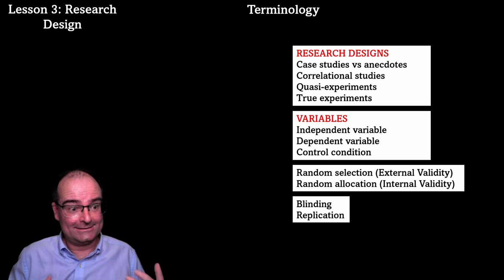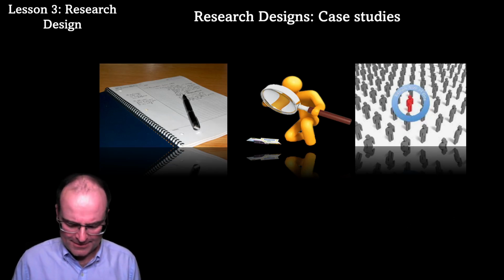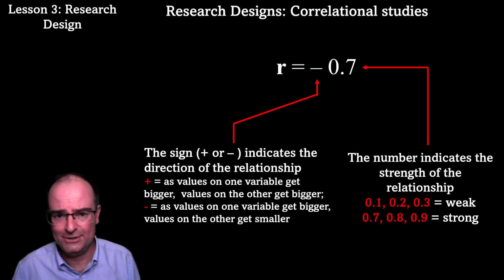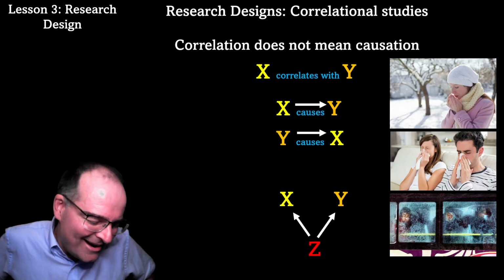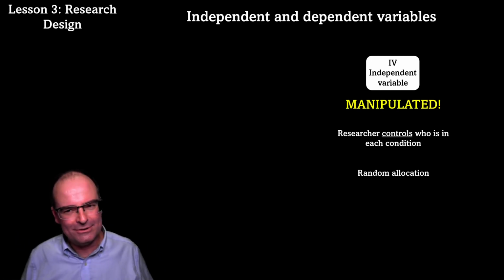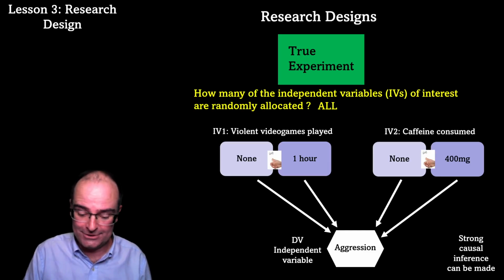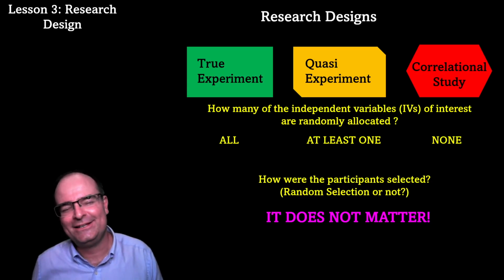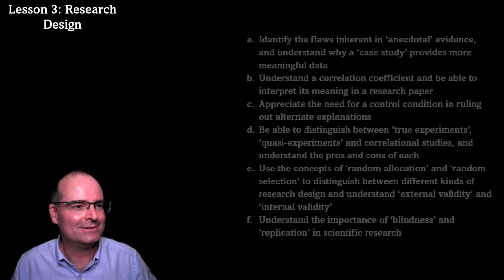Science and Statistics Lesson 3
Originally a first year university lecture series. These are the 2022 online videos which preceded an interactive workshop.
By the end of this lecture you should be able to:
a. Identify the flaws inherent in ‘anecdotal’ evidence, and understand why a ‘case study’ provides more meaningful data
b. Understand a correlation coefficient and be able to interpret its meaning in a research paper
c. Appreciate the need for a control condition in ruling out alternate explanations
d. Be able to distinguish between ‘true experiments’, ‘quasi-experiments’ and correlational studies, and understand the pros and cons of each
e. Use the concepts of ‘random allocation’ and ‘random selection’ to distinguish between different kinds of research design and understand ‘external validity’ and ‘internal validity’
f. Understand the importance of ‘blindness’ and ‘replication’ in scientific research